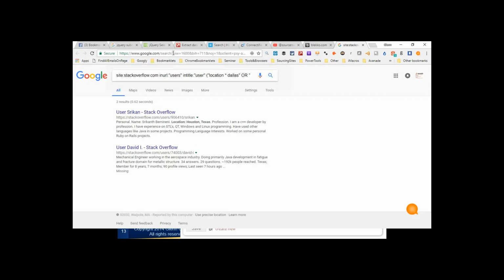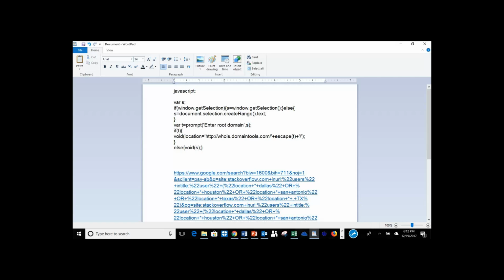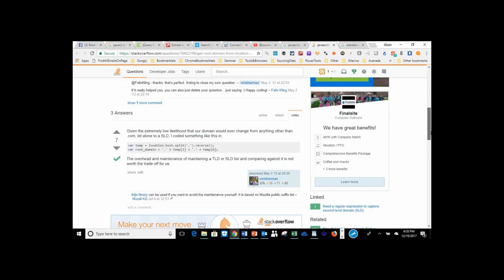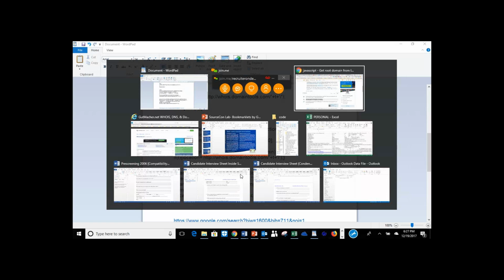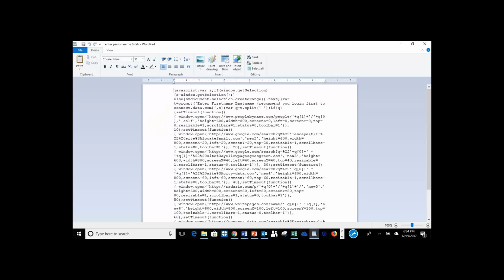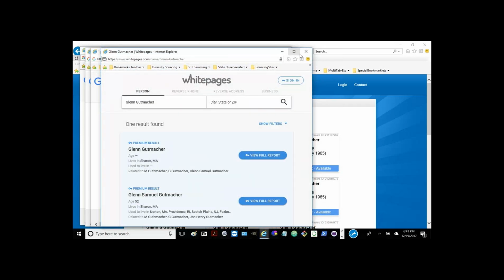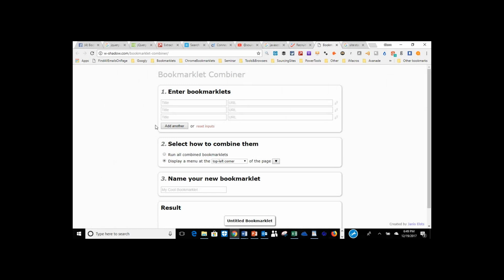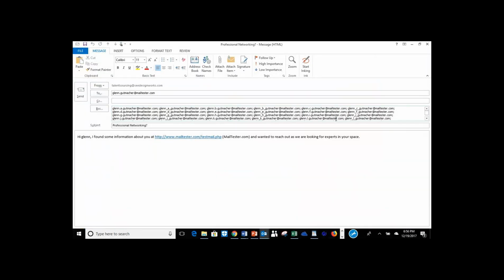Bookmarklets: The Savvy Sourcer’s Most Customizable FREE Tool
Do you want to boost your sourcing productivity? Run recurring searches faster? Track your various search methods & Boolean syntax?

Then you won't want to miss this SourcersWhoCode webinar in which THE Glenn Gutmacher will share one his secrets... Bookmarklets!

What are bookmarklets? Bookmarklets are like web browser favorites/bookmarks on steroids.

You can learn more & check out Glenn’s public set of browser bookmarklets

Originally aired & recorded on 12/20/17.